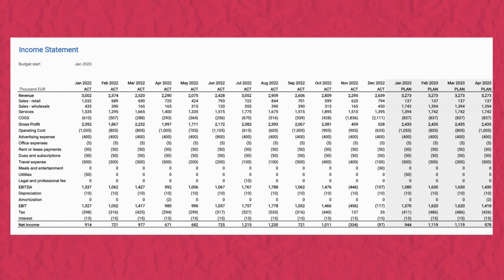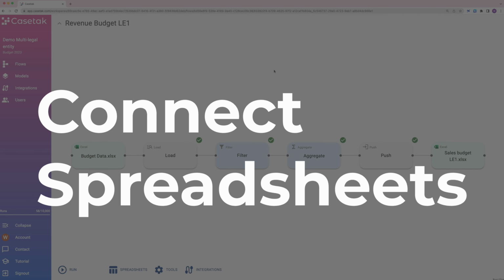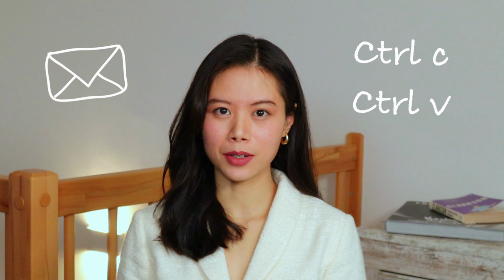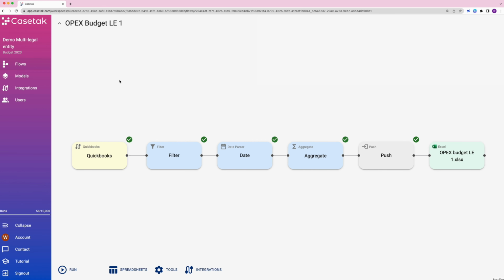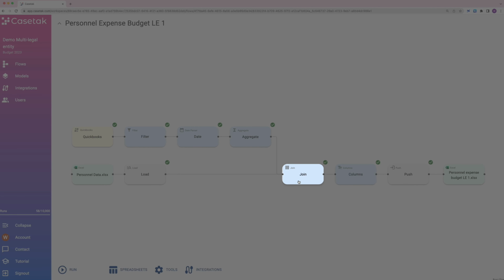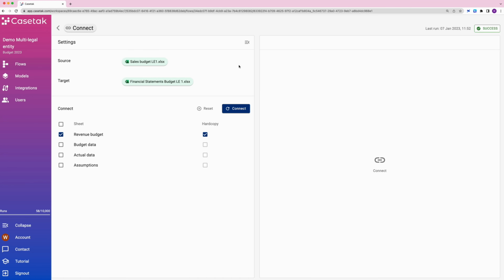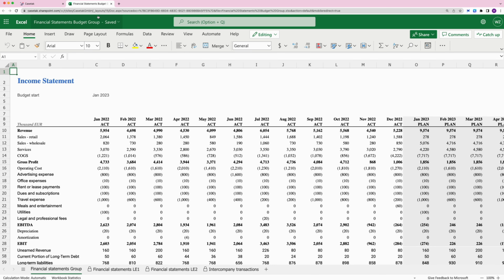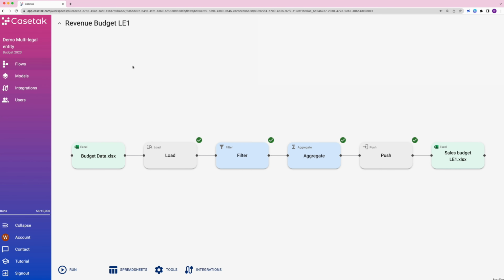HOW TO AUTOMATE EXCEL PROCESSES | Integrated Financial Planning Demo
Chapters
00:00 Overview
01:00 Spreadsheet flow
01:58 Integration flow
02:30 Mapping flow
03:08 Consolidation
04:00 Other functions
04:39 Benefits